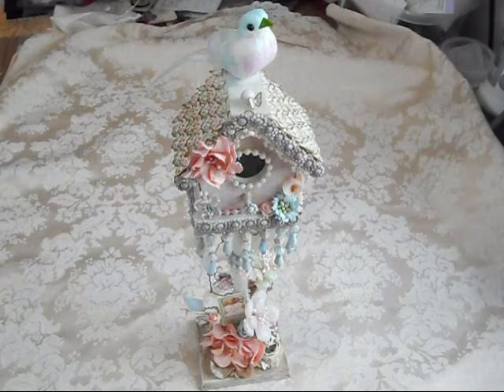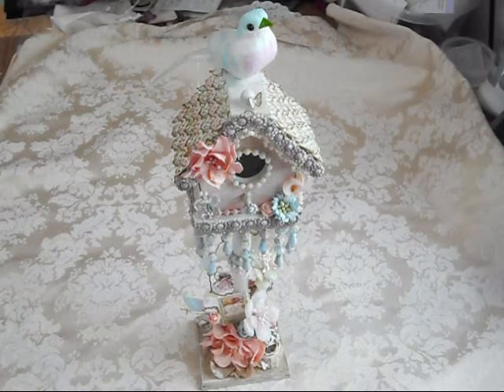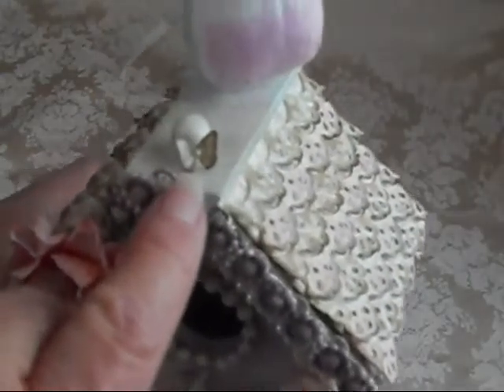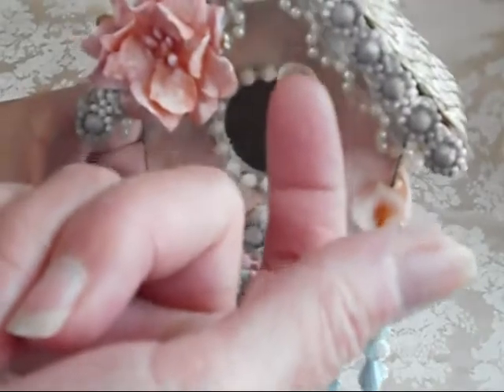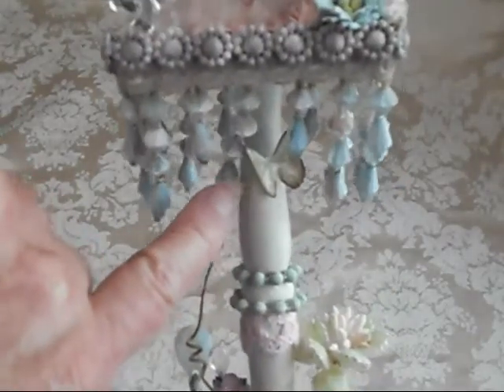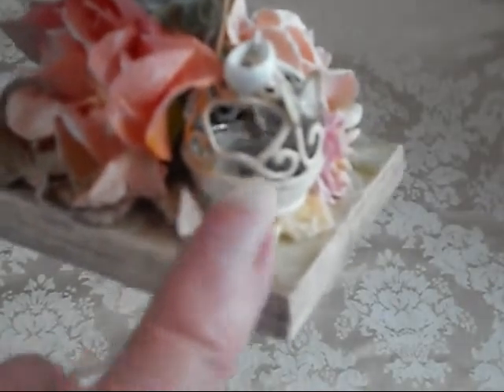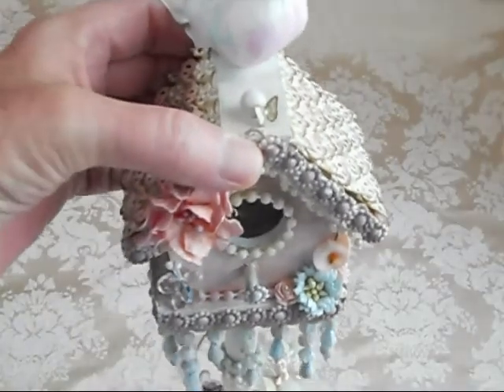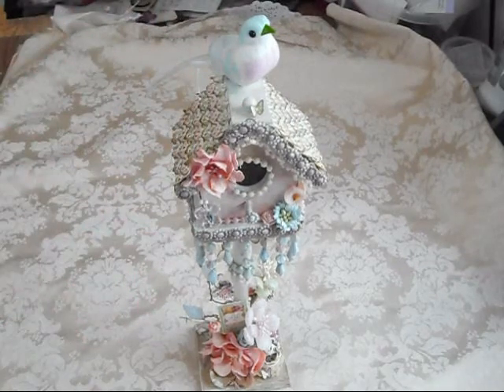Altered Birdhouse Swap on CCL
Thank You for watching... We had a Altered Birdhouse Swap at CCL If you would like to join in on our swap check us out and as always the membership is free.. My Partner was Misty check her out at ziggy13mity1 on youtube.